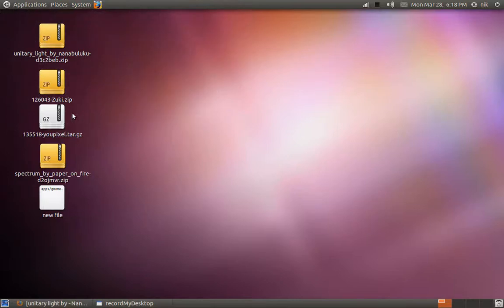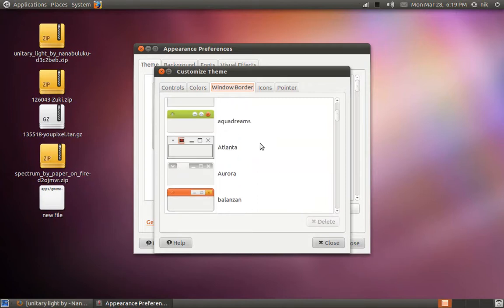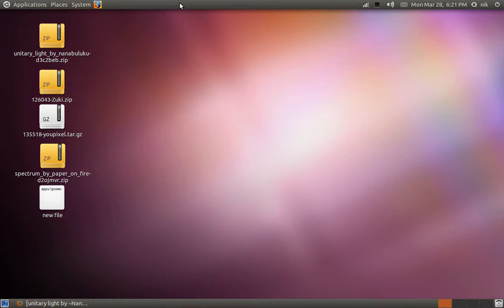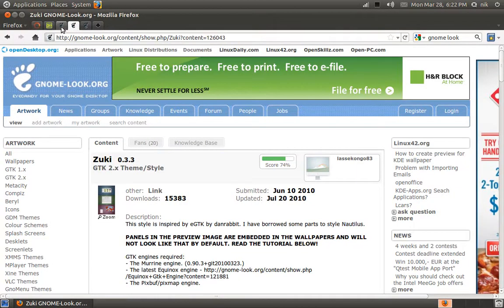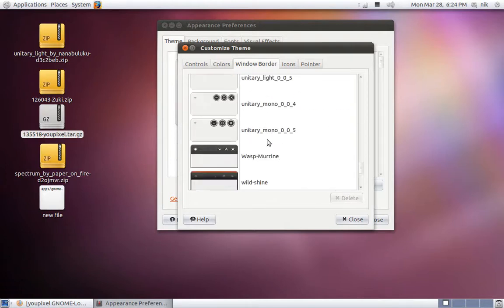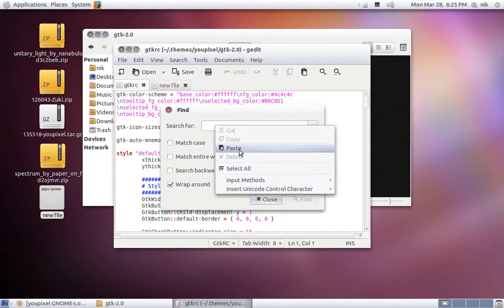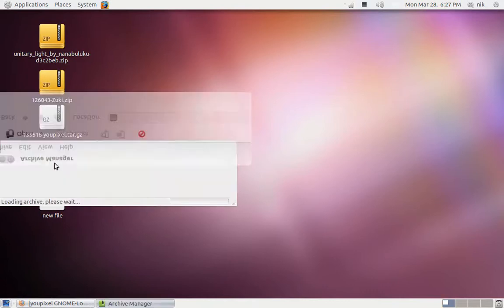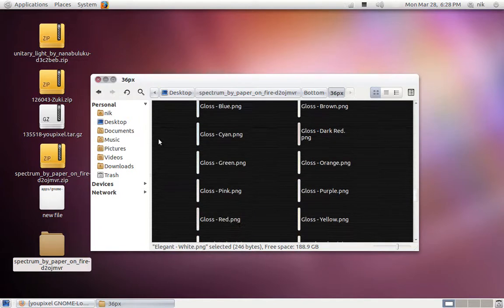Gnome desktop customization part9 gnome panel transparency p1 ubuntu 10.10 32bit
please read

how to add transparency to your gnome panel by editing your gtkrc file

go into your home folder and hold ctrl+h and look for a .theme folder,in there look for the theme you want to mod.inside you will see a gtk2.0 and in there you will see the gtkrc file,now open it and look for

apps/gnome-panel.rc

and then add a # at the begging of the line,hit save.